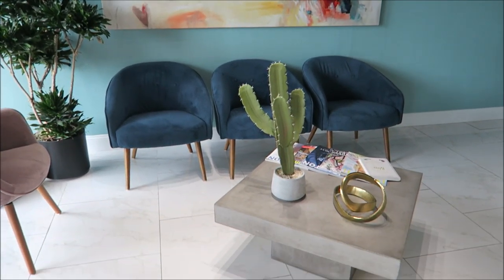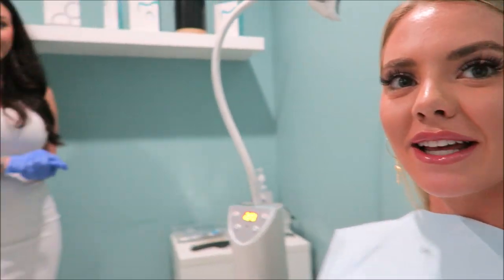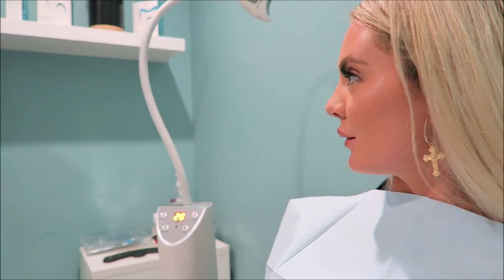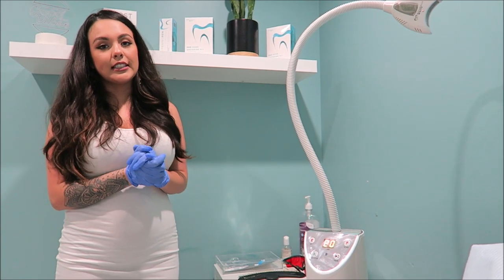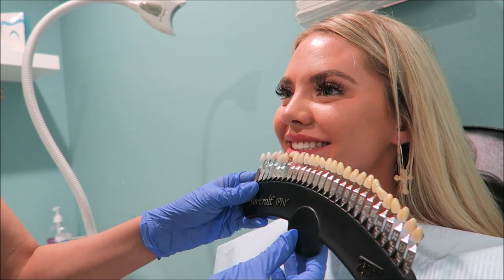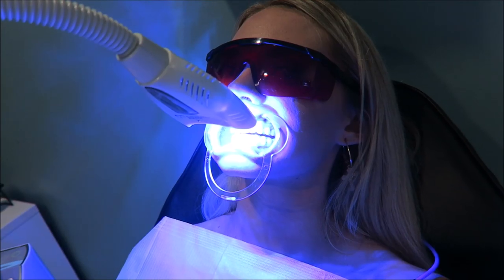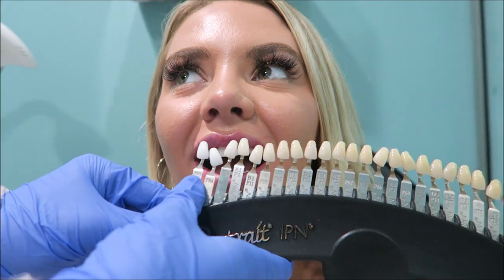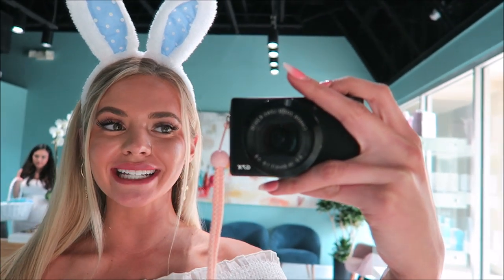How I Whiten My Teeth with Naturally White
Hi, my Angels!♥ This is how I whiten my teeth! Safe & Natural and I only go once or twice a year!